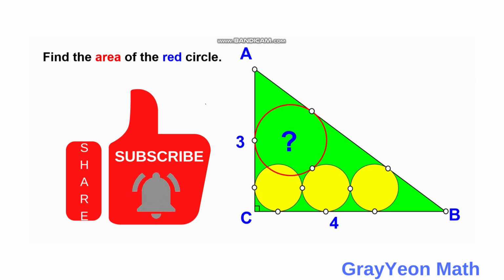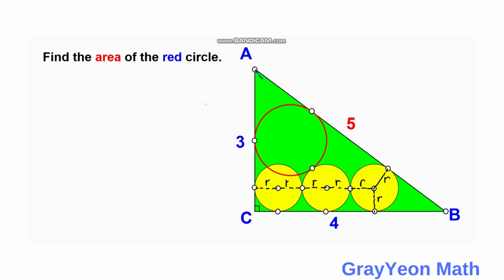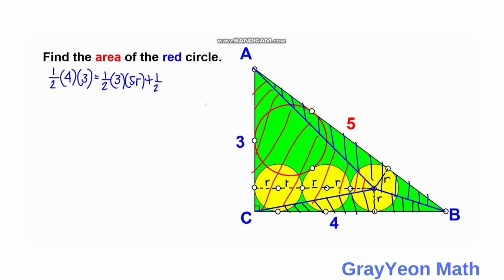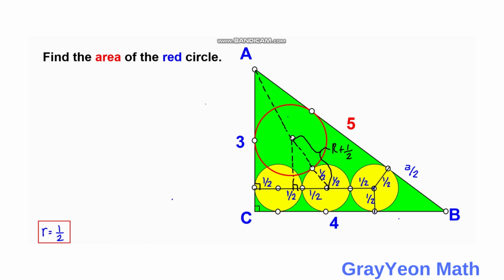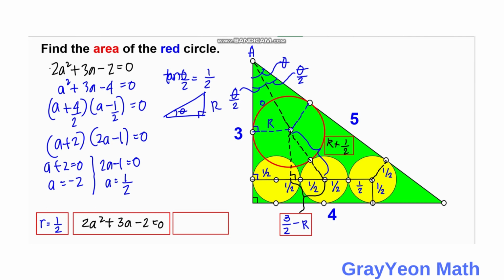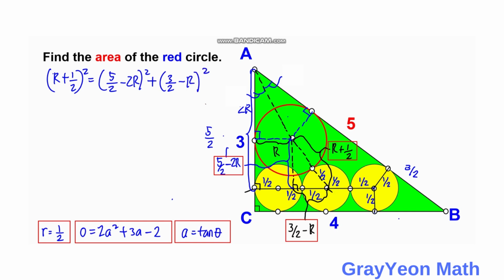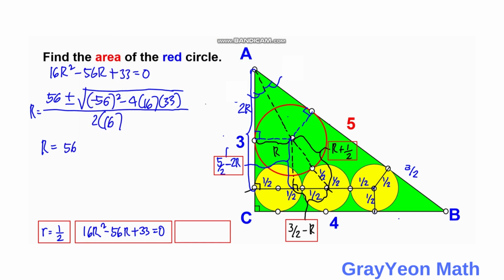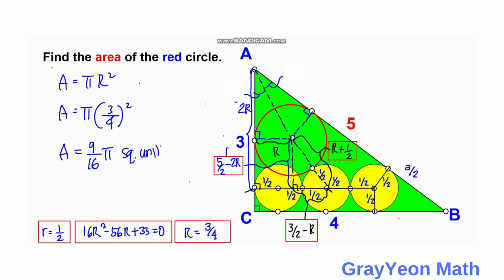Find the area of the red circle Important Geometry skills explained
In this video, we are given a triangle and 3 yellow circles near the base of the triangle that is inscribed on the same triangle. Above the yellow triangles is a red triangle that is tangent to one of the yellow circles and the two sides of the green triangle. The legs of the right triangle are 3 and 4 units. We are required to find the area of the red triangle.

Math concepts that we will use are the following:

Pythagorean theorem
Ratio and Proportion
Double/Half Angle Identities for tangent

grayyeonmath
Important Geometry skills explained
Rectangles
circles
Right Triangle
ratio
geometry
Find the length X
quadratic equations
completing the squares,quadratic equations
algebra
maths
line segment
midsegment theorem
brian mclogan
area
find the length
satmath
midpoint
length
width
triangles
similar triangles
math
igko
pythagorean theorem problem solving,
pythagorean theorem word problems,
right triangles
mathematics
gre
premath
ixl
prmo